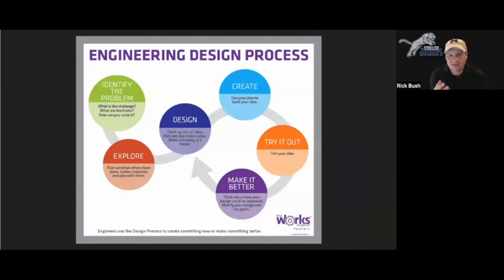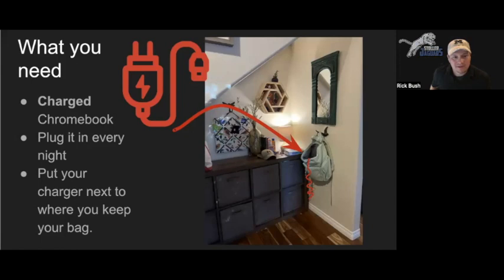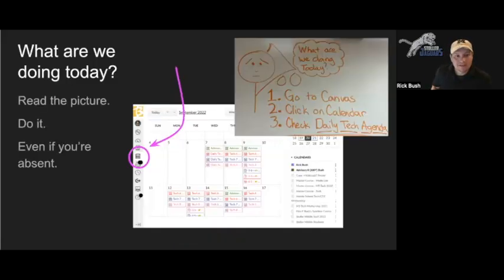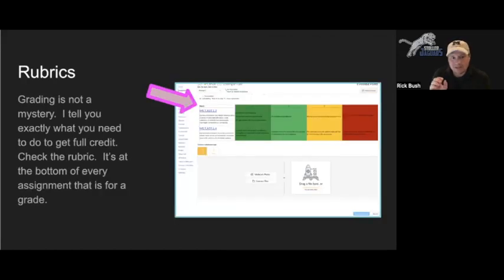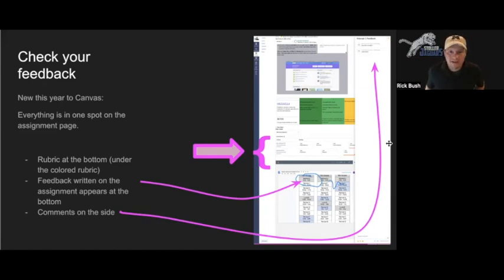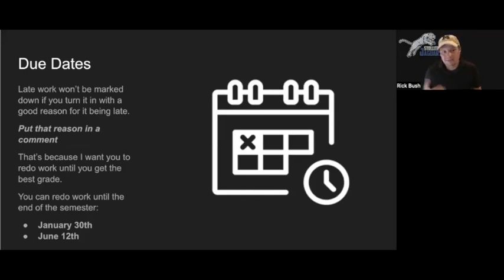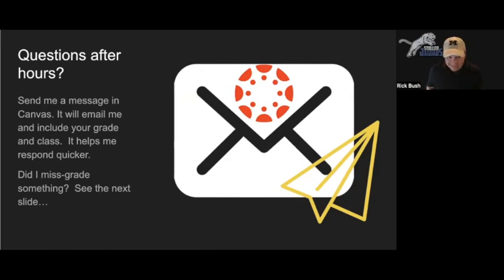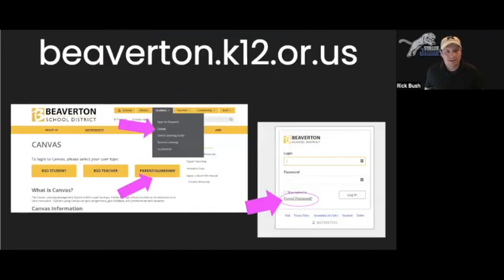Back to School Night for Tech 2022 2023